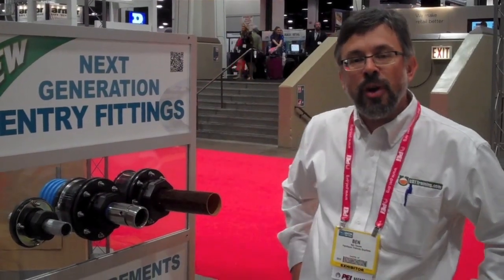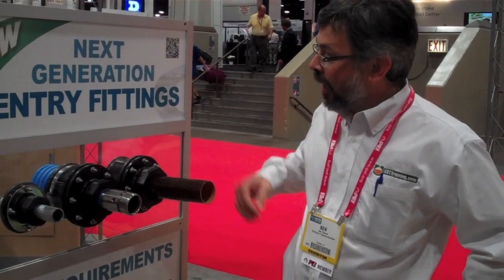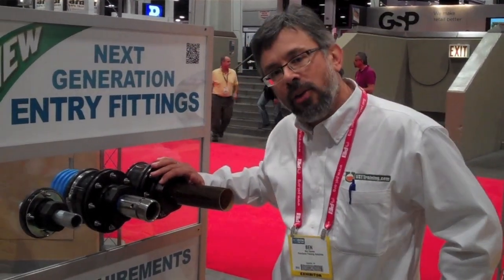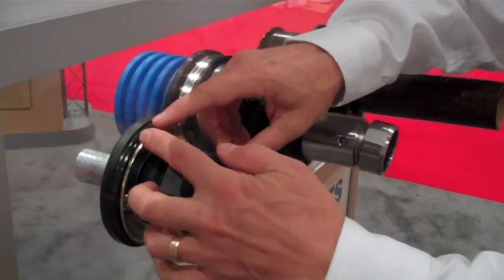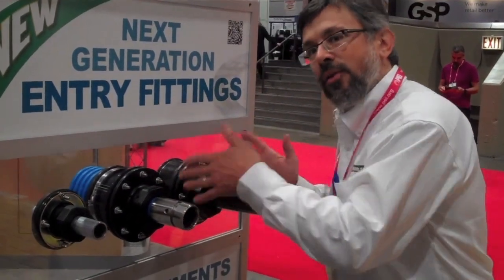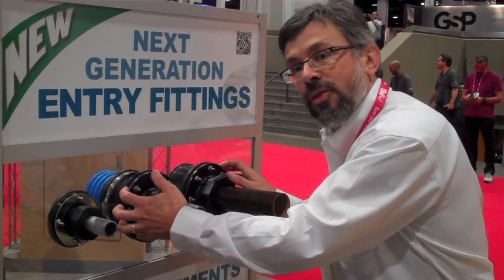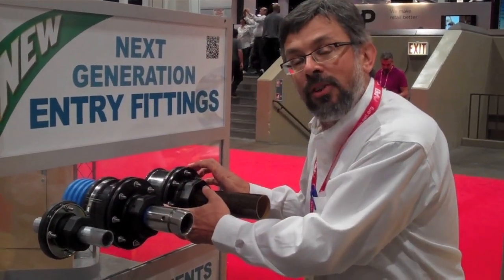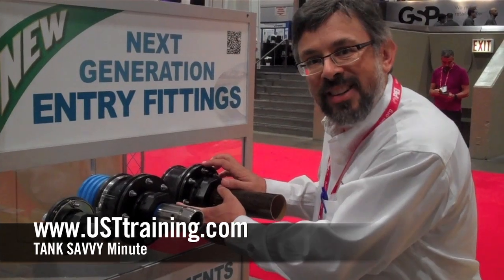Tank Savvy Minute: Penetration Fittings Basics